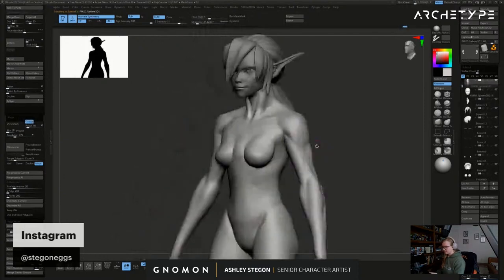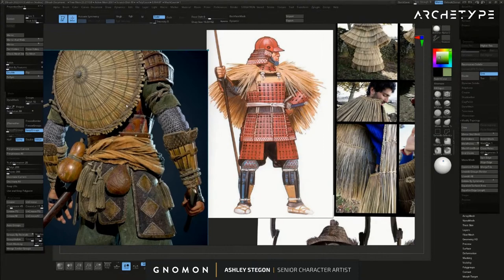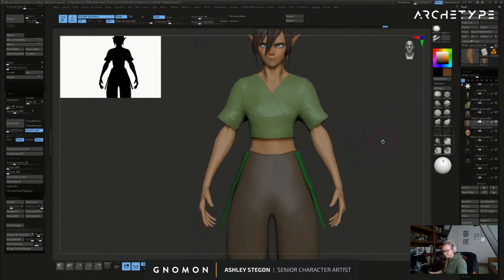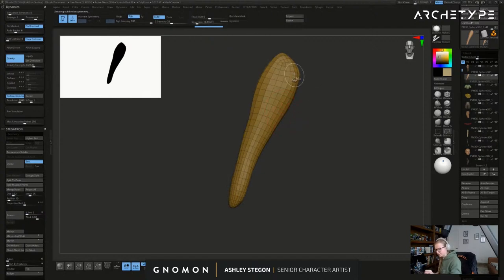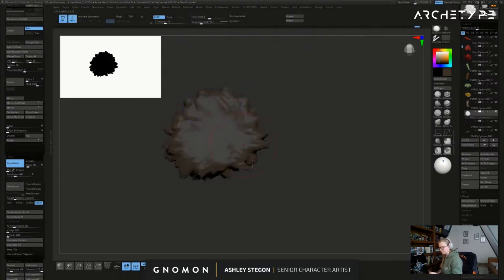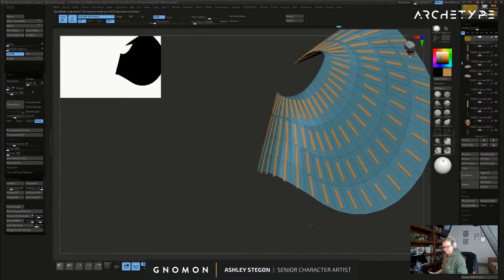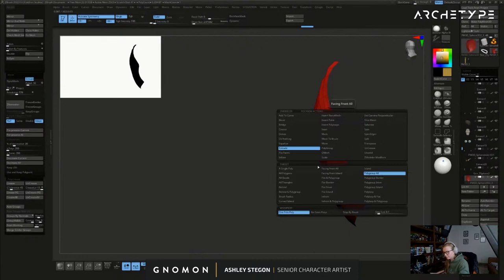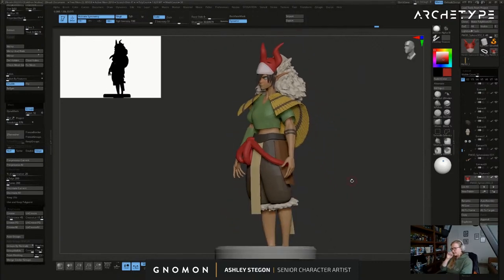Archetype with Ashley Stegon [Ep. - 28][Creating a D&D Druid Pt.3]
Join us for a brand-new episode of “Archetype” with our host Ashley Stegon!

If you're interested in Character Creation, Concept Art, Character Design, and 3D Modeling...then you won't want to miss this weekly series where Senior Character Artist Ashley Stegon shows her tips and tricks on how to make iconic characters in 3D using ZBrush, Unreal, and other software. A Gnomon alumnus and instructor, Ashley has been working in the film and game industry for seven years. Her experience ranges from practical effects and costume making for productions like The Mandalorian, to creating real time Xenomorph critters for Aliens Fireteam Elite.

This weekly livestream series will focus on the 12 literary archetypes, which help foster a sense of familiarity between characters and audiences. Each week, Ashley will detail how she navigates character design, storytelling, and world building. She will also be sharing her creative process and taking viewer prompt suggestions to help her create a new character each month!

Lenovo Workstations are thoughtfully designed with customer-driven innovation and industry-leading reliability to provide ultimate usability and unparalleled performance. Boasting the first-ever AMD Ryzen Threadripper PRO powered workstation, Lenovo’s ThinkStation P620 offers up to 64 cores – a new industry standard – and support for NVIDIA’s latest and most powerful RTX A6000 GPUs.